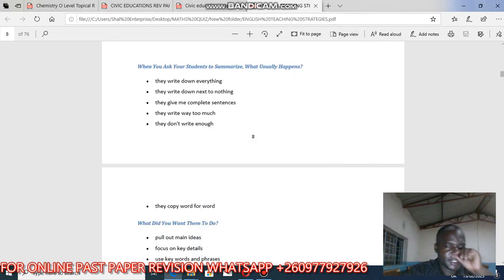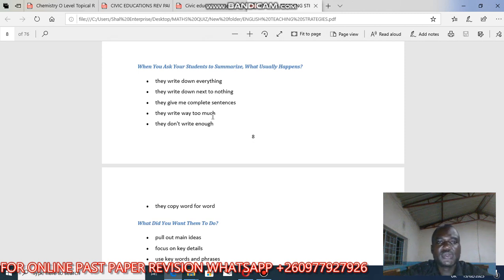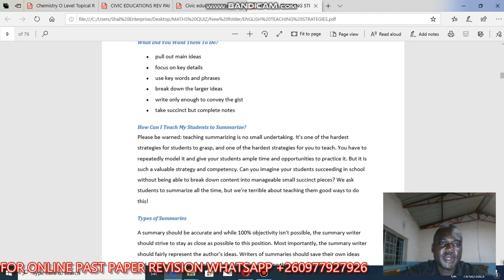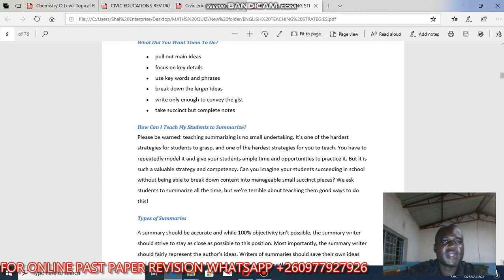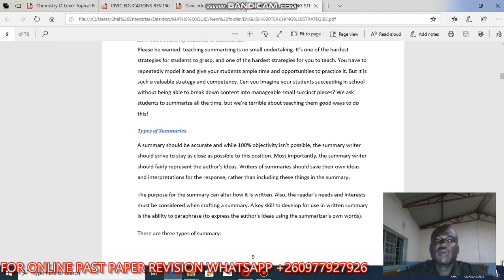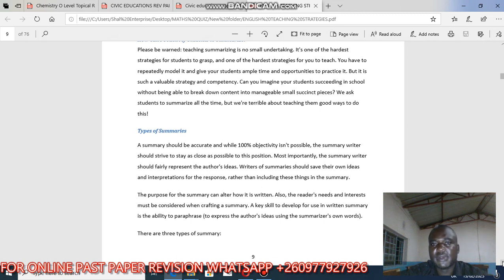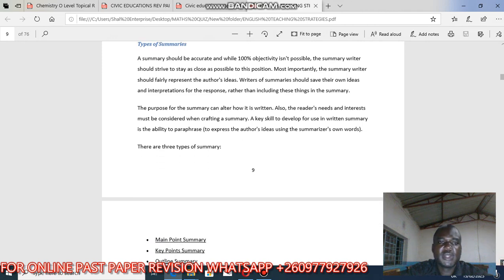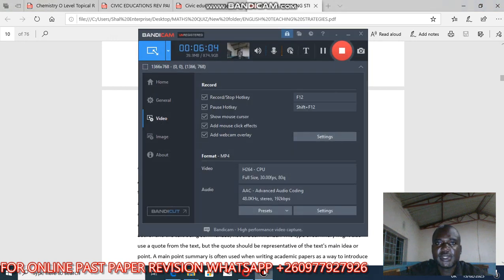Common mistakes made when writing a summary